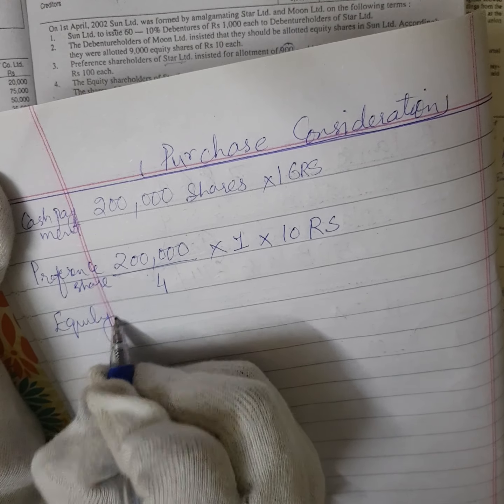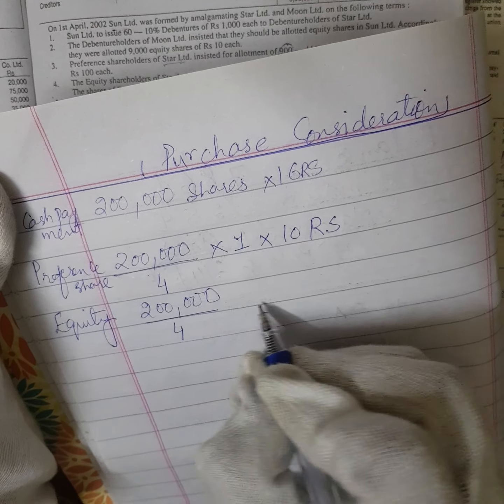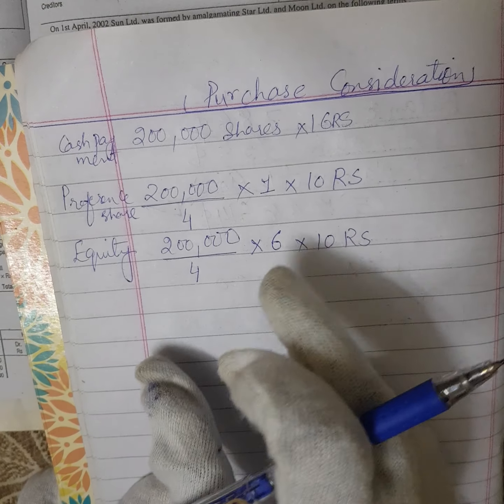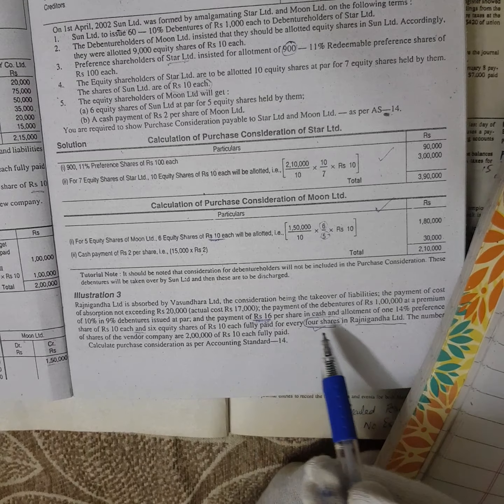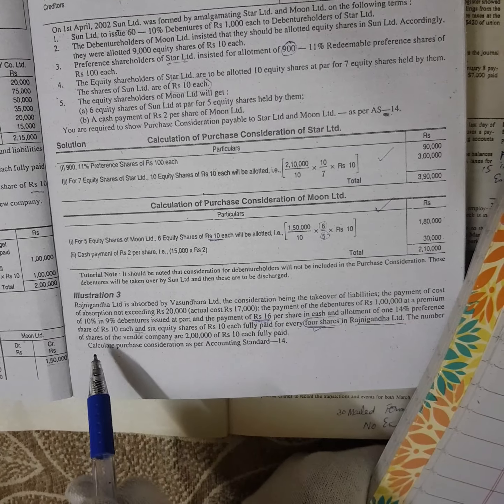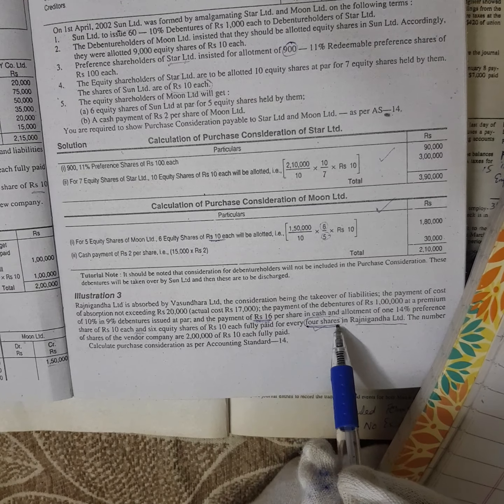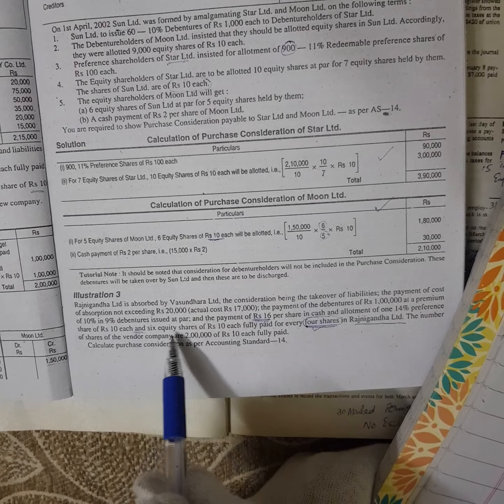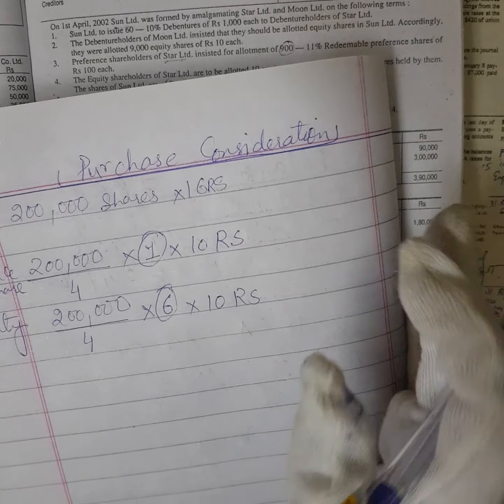Chapter 15 Amalgamation ADVANCE Accounting Part 4 Illustration 3